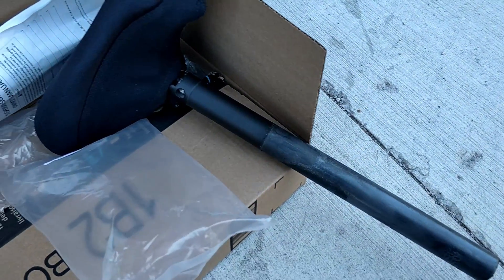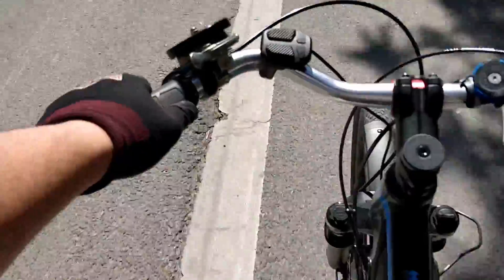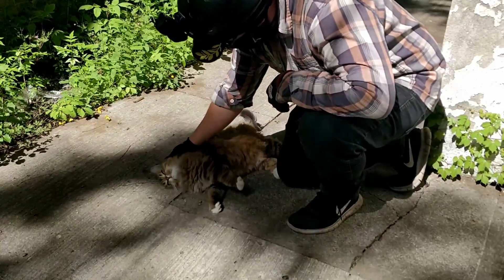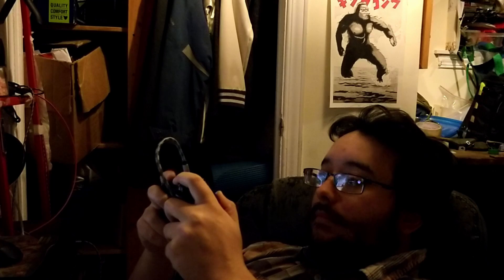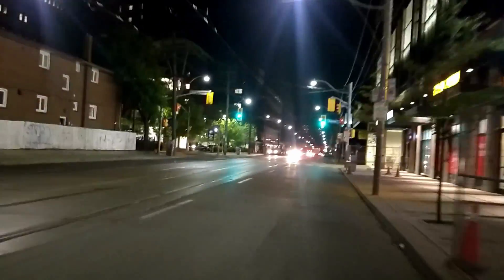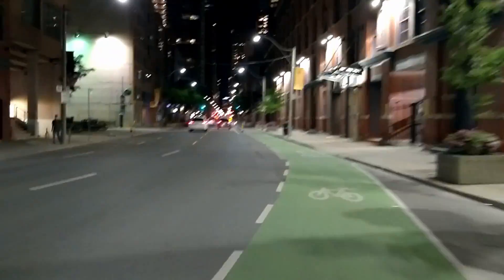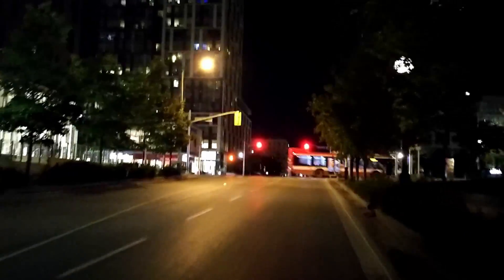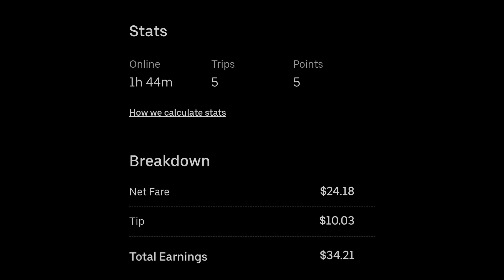Andrew's Quest - Day 1605 - New Seat Post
2021 June 15

Thank you for supporting the quest: Dawn, Artur, Alex, Matt, Adam, Michael, AJ,  Weeshuggy, Maxwell And Urgyen you guys are great.